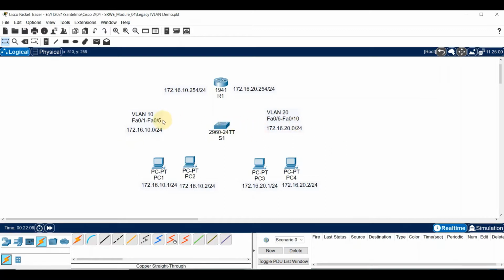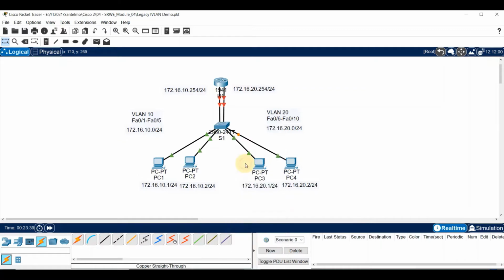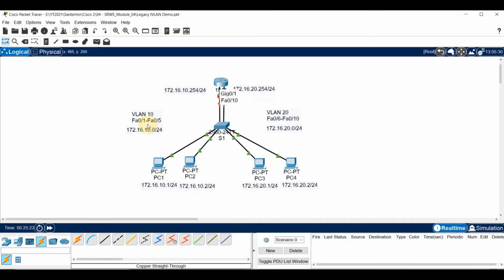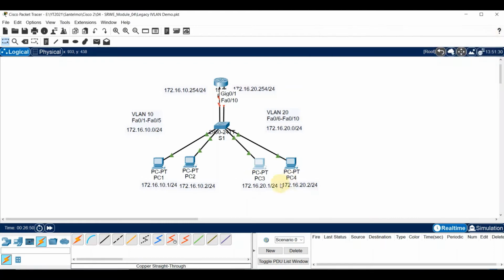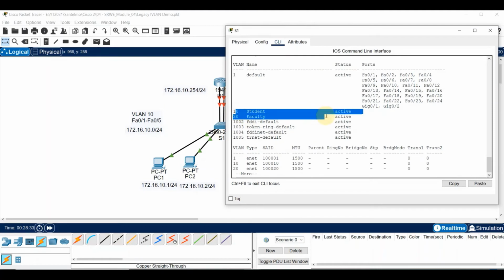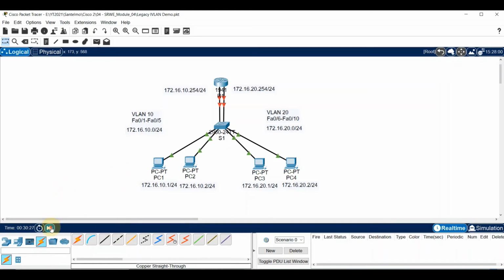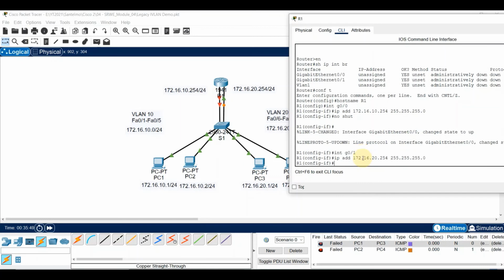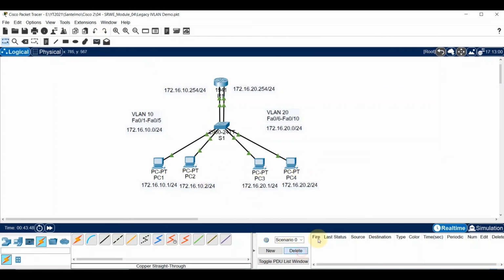SRWE 4 Legacy Inter VLAN Demo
This video demonstrates how to configure Legacy Inter-VLAN in a network.